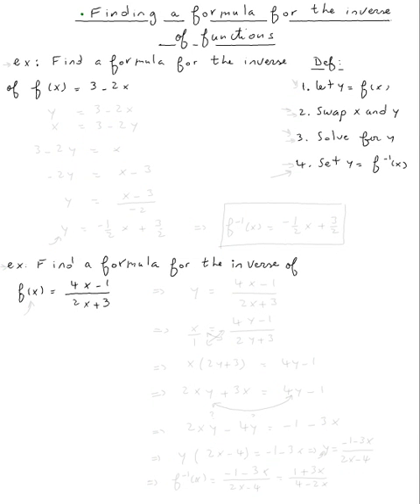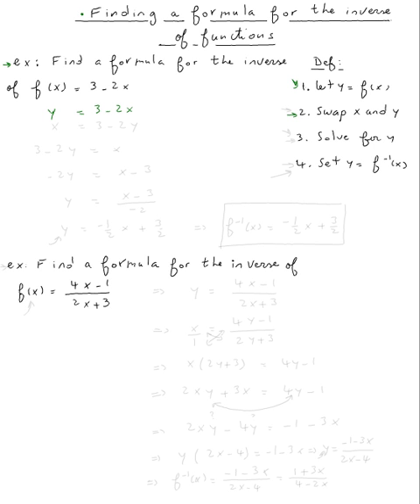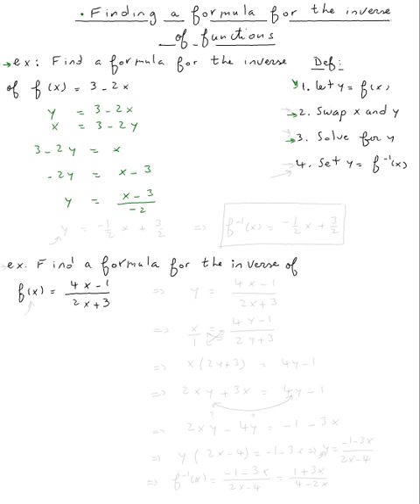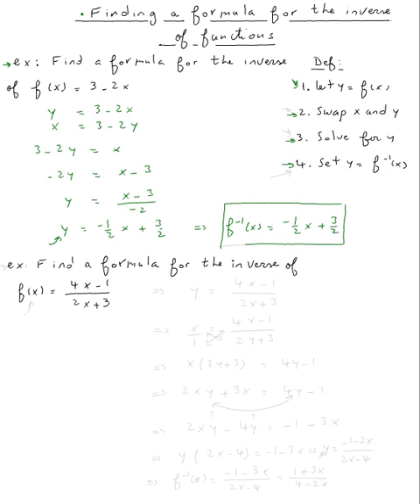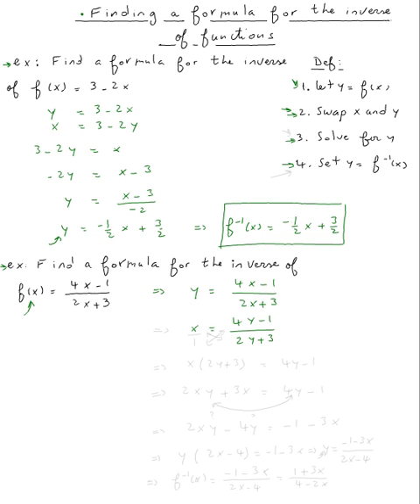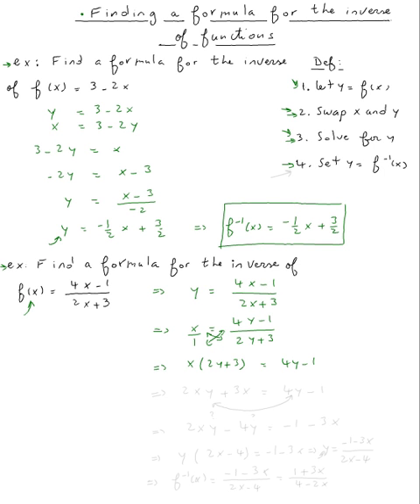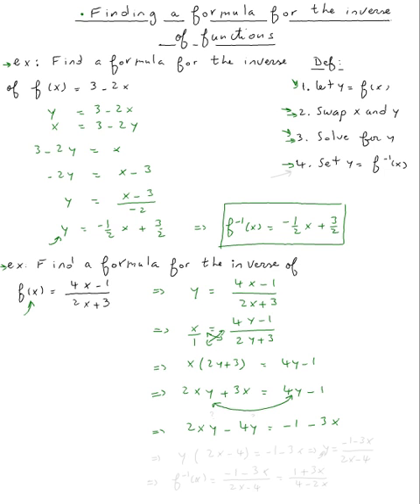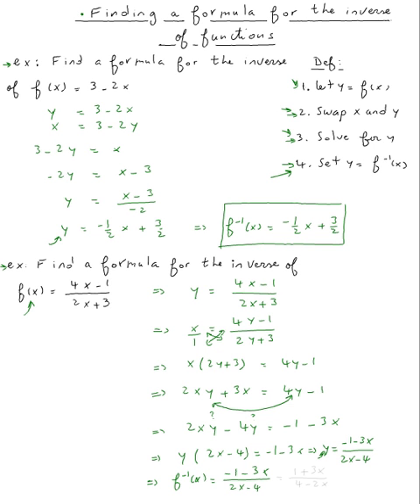Finding a formula for inverse function #1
Finding a formula for inverse function #1 by Abdellatif Dasser - -
Valencia College Math Help 24/7